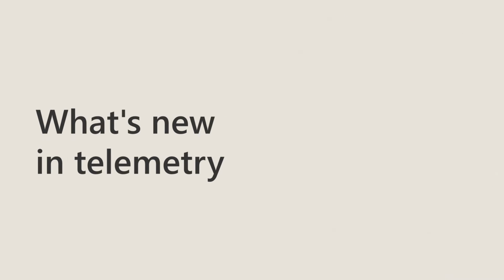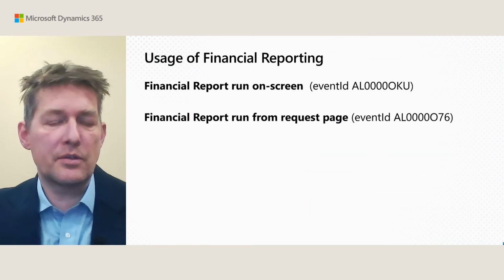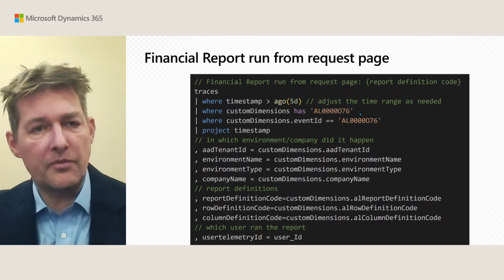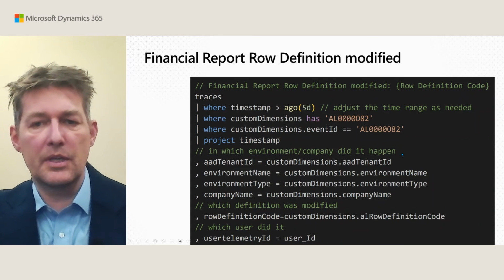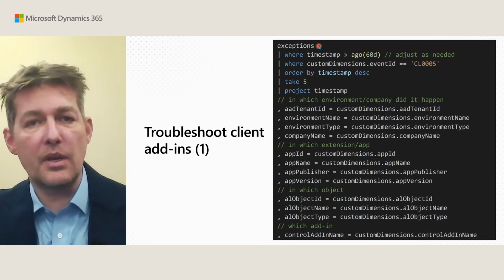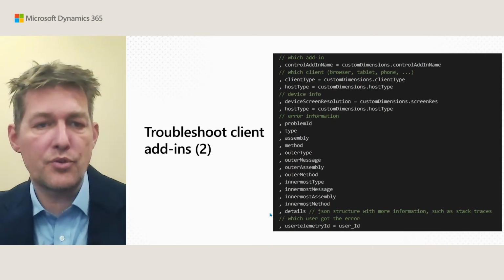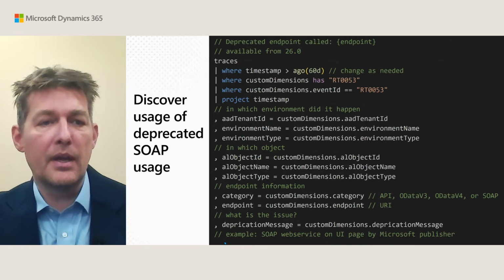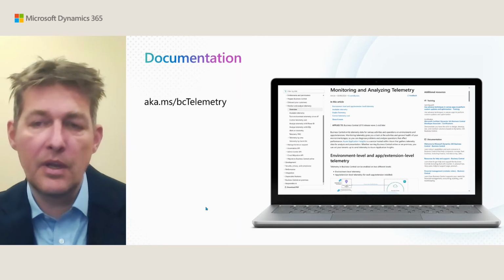Business Central 2025 Wave 1 - What's new: Telemetry